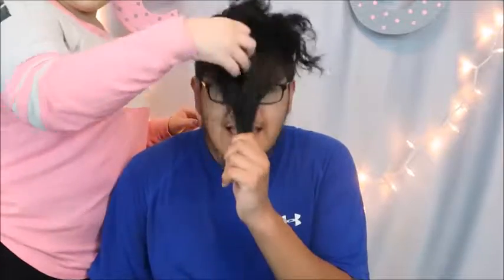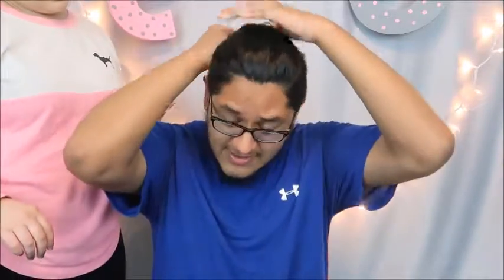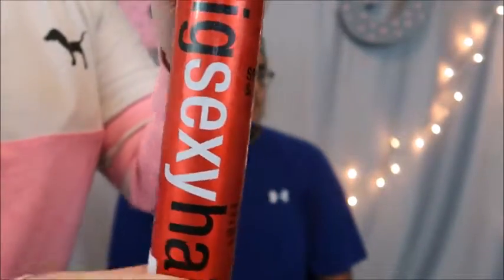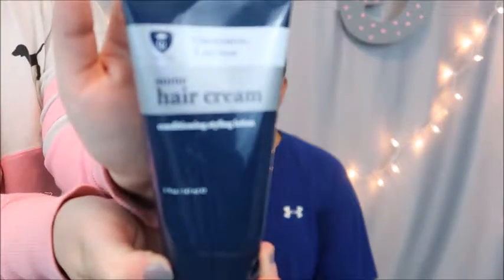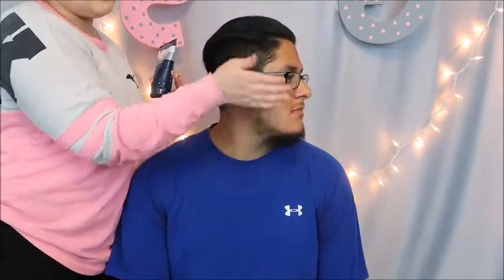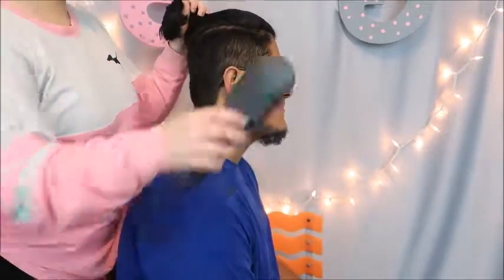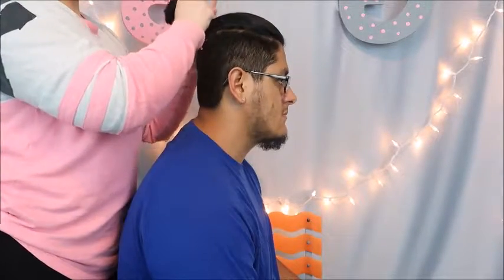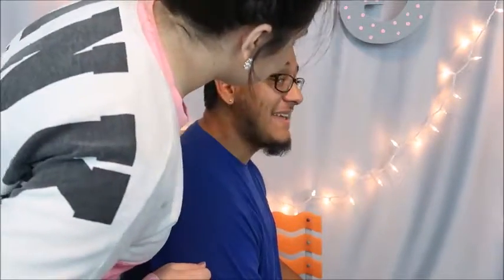3 HAIR STYLES FOR MEN FT MY BOYFRIEND GONZALO!!!!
HELLO EVERYONE!
WELCOME BACK

Hey guys! In this video I am going to share with you 3 hair styles for men! This is My boyfriend Gonzalo he and I will be  together 2 years this Christmas!  I love him with all my heart so please check out his gaming channel he is listed below!